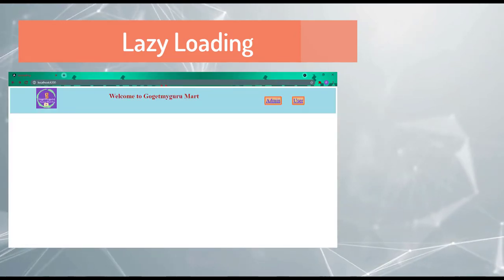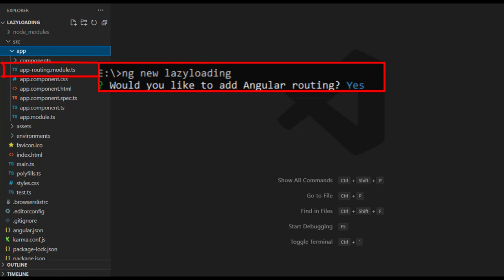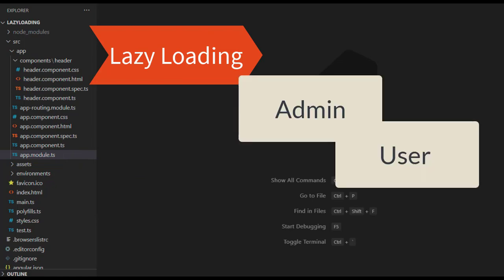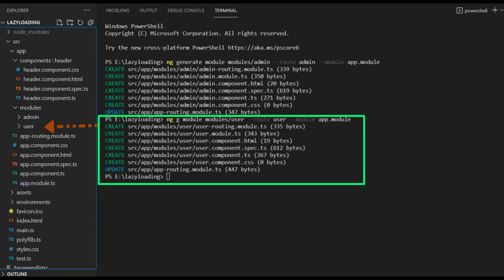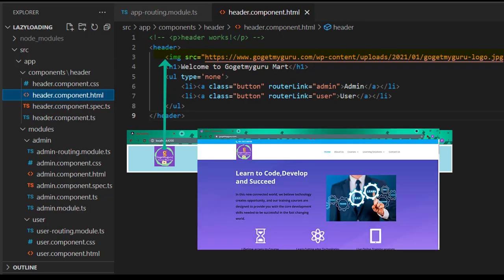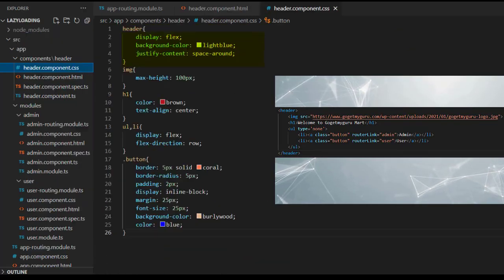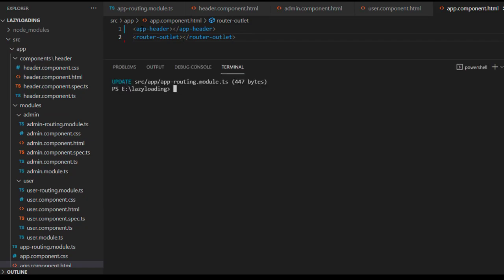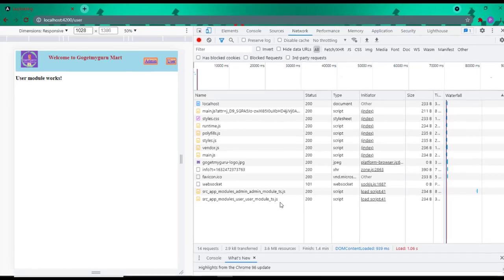Angular Tutorial | Lazy Loading in Angular 12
​@GogetmyguruIn this Angular Tutorial video you will learn about how Lazy Loading works in Angular 12.